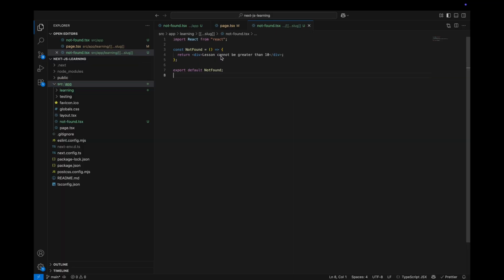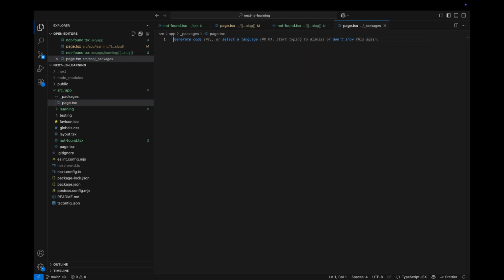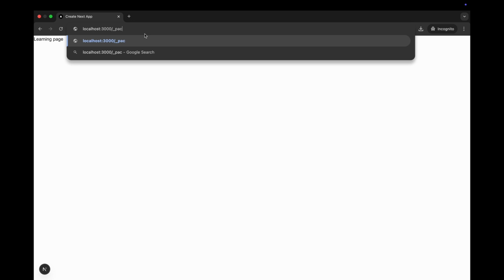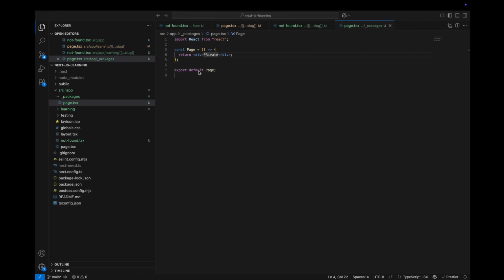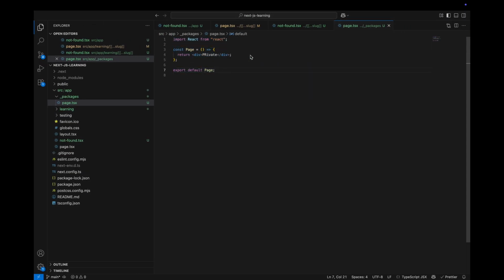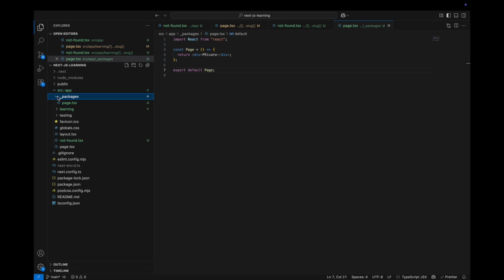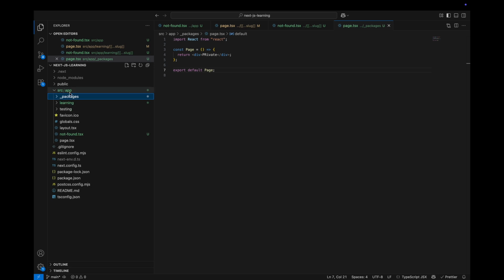Private folders in Next JS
Chapters:
00:00 - 00:35 - Intro
00:36 - 02:38 - How to create Private folders?

Welcome to Radhe Coder! 🚀 Here we explore coding, software development, and the latest in tech—simplified for everyone. From beginner-friendly tutorials to deep dives into advanced concepts, this channel is your go-to space for learning, building, and growing in the world of technology. Whether you’re a student, developer, or just curious about code, you’ll find practical guides, tips, and projects to boost your skills and creativity.

If you are interested in animated stories of horror, bhakti, anime and gaming genre then you will surely be not disappointed. Check out now.